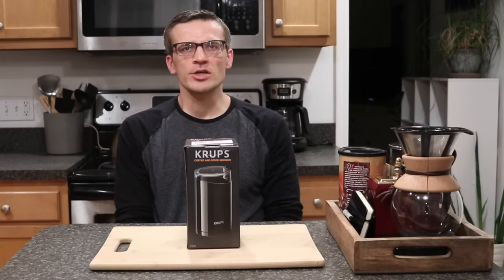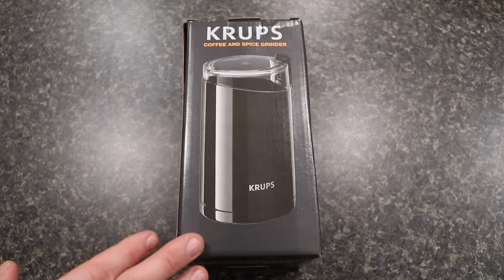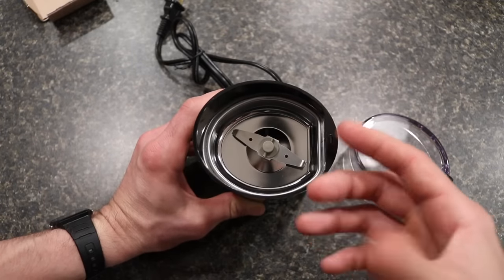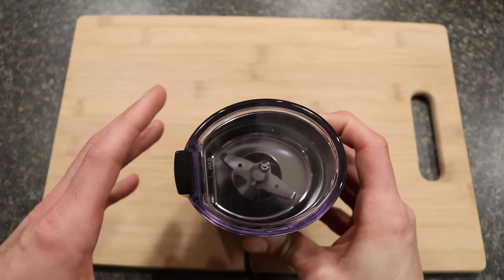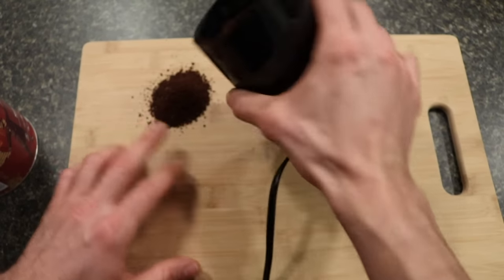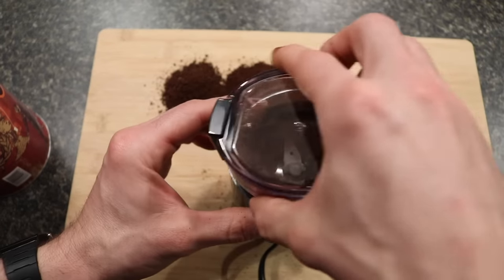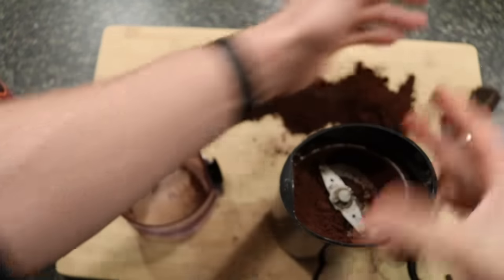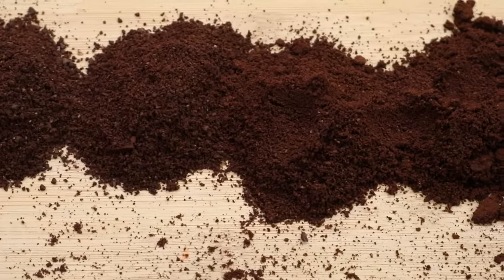Krups F203 Coffee Grinder | Unboxing & Testing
In this video, I unbox and test the Krups F203 Coffee Grinder. Then, I discuss this grinder as compared to my previous Bodum Bistro Coffee Grinder.

Krups F203 Coffee Grinder

Bodum Bistro Blade Coffee Grinder, Black

Redecker Espresso Brush

0:00-Introduction
0:54-Unboxing
4:16-Grinder Testing
11:26-Conclusions

Andrew